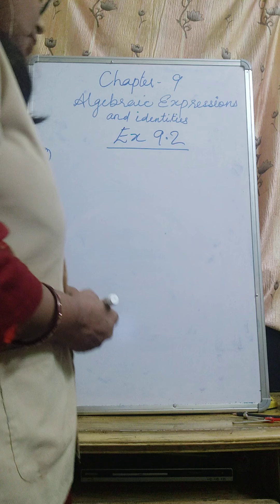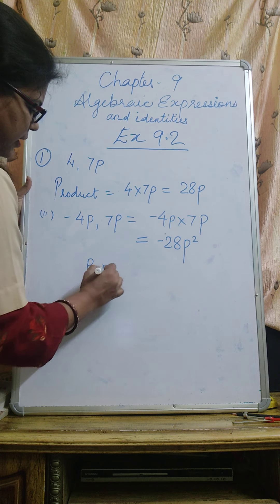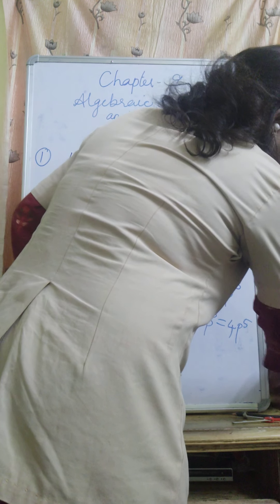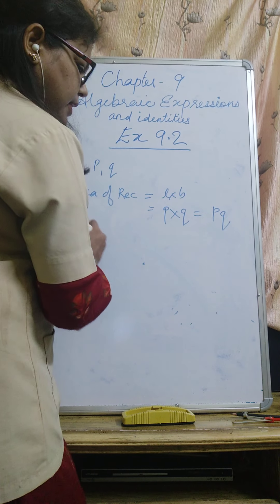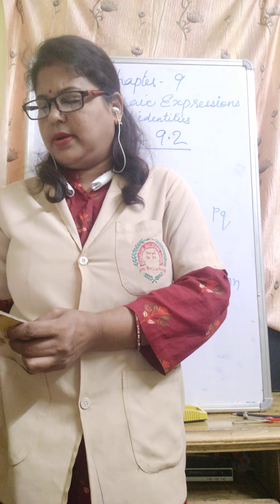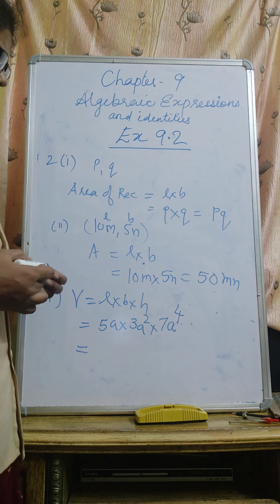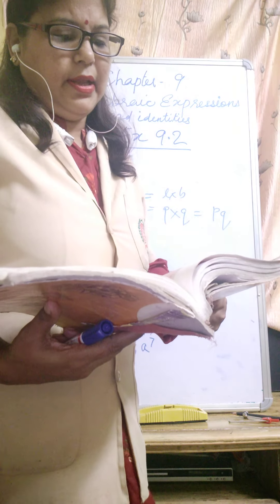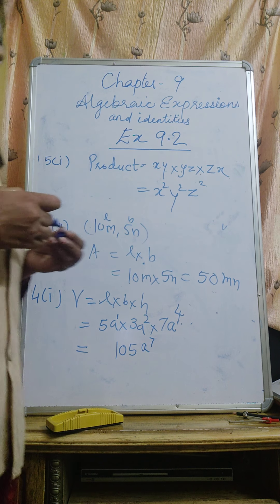Ex-9. 2 algebraic expression class-8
NCERT MATHEMATICS